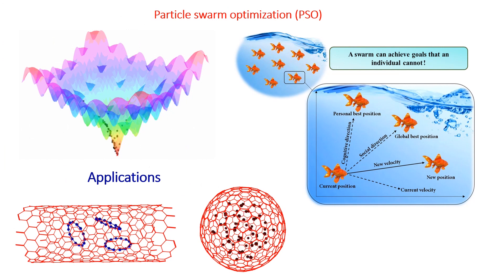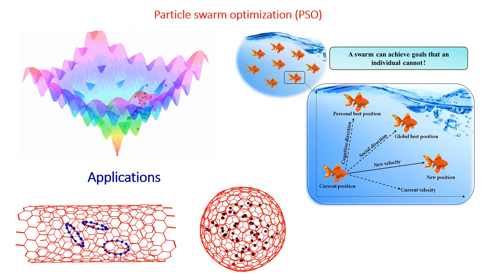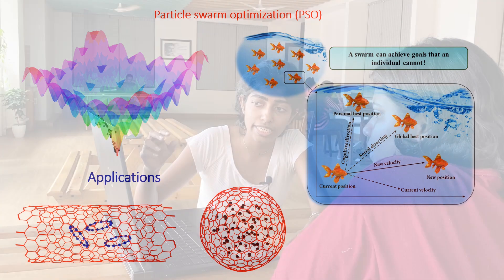PITCH PLEASE! | EP4 | In conversation with Dr. Chris John @IntoTheirMindsITM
How well-informed is the general public about a scientist's research? Gaining insights from years of work can be daunting to the average person, and information about all the amazing research going on around us seems hidden from the public eye.

So, what if we were to approach a researcher and ask them to pitch their work in a short but accessible manner?
For that very reason, we at Into Their Minds decided to come up with a new series, 'Pitch Please!'. Here, you get to watch an elevator pitch (minus the elevator) with an interesting researcher and get a glimpse of their work.

Next in the series, we have Dr. Chris John, a Ph.D. graduate from the School of Chemistry, IISER Thiruvananthapuram, offering us a peek into her work on carbon nanostructures.

Featuring: Dr. Chris John and Sreelakshmi C A
Production and Editing: Indulekha M S